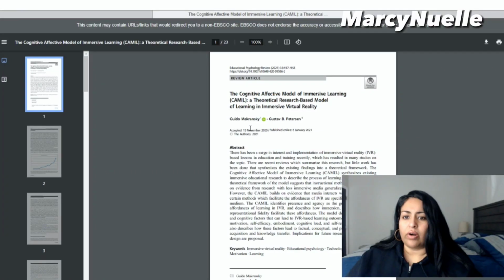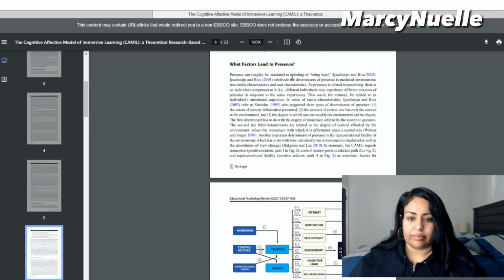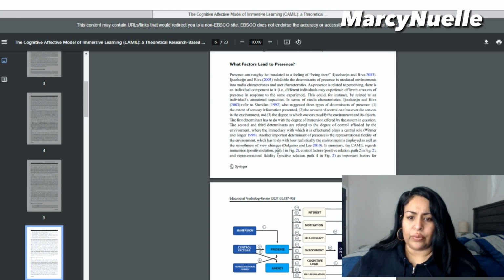Make Money Online by Optimizing AI Ads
There is a fine balance between AI Ads, Psychology and Marketing. Yes, AI tools make creating AI ads super easy. However, does that mean it will convert to higher sales? Not always. The first reason is your demographic and how your tech savvy consumers become comfortable with the experience that they are immersing themselves within. That is not majority of the population. Therefore, that means that your AI images, AI videos and AI text to speech tools must pass the reality test. What is that? it simply means that consumers must reach a targeted level of "presence" within AI creatives in order to fully relate and visualize themselves using the product or service. Artificial Intelligence tools are amazing but when we start micro optimizing there are redundancies that push the brain to analyze if its real or fake. This reduces the efficiency of the ads because now instead of focusing on purchasing a product they are removing themselves from being present and rather analyzing the validity of the ad. AI is becoming more socially acceptable within the "bubble on social media" it has not yet reached the majority of the population. So this is just another example that as you aim to create your AI agencies you should be aware of this effect. Human psychology has a lot of variables especially with marketing in time sensitive ads on social media. AI art is amazing but what will it cost you if you target the wrong demographic that ends up confused rather than intrigued. Its a fine line between success and failure. Let me know if you have any questions.